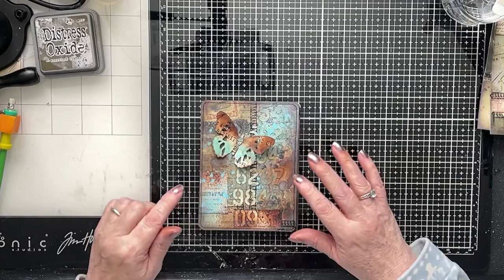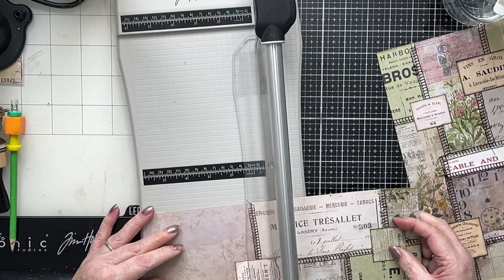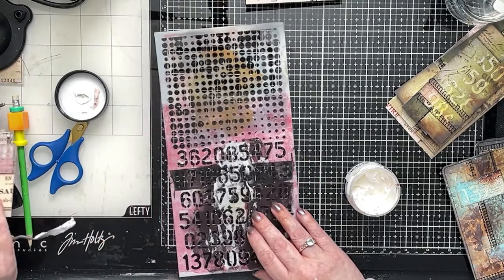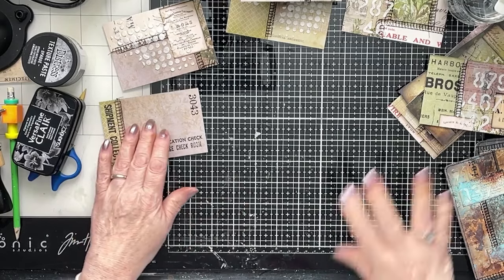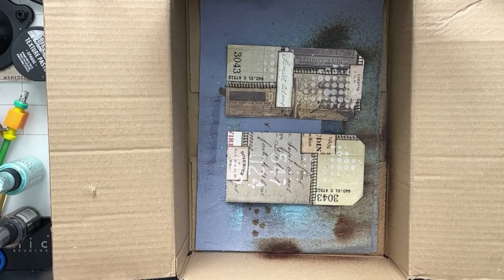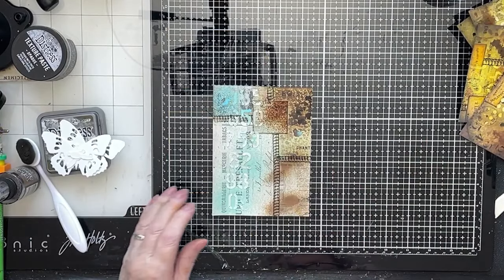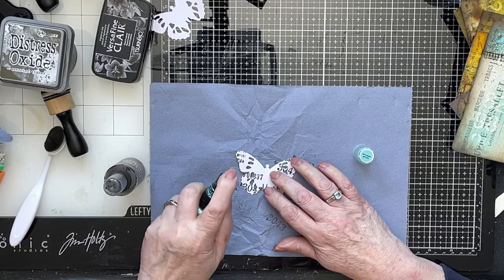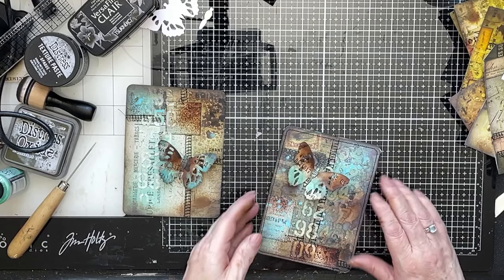Tim Holtz - Using Scraps and Remnants #8 Journaling Cards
Please Join my Facebook Junk Journal Group for a chat and to post your videos and photos

MISS_PAINTALOT as many times as you like for every order.

New videos go out every week and there will also be pop-up 'LIVES', including weekly challenges, so subscribe to my channel and click on the bell, to ensure you don't miss an episode. All my 'LIVES' and videos are free to view for those who can't afford to pay for tuition.

There is also a link on my channel header for making a contribution, thank you very much as it wouldn't be possible without you.